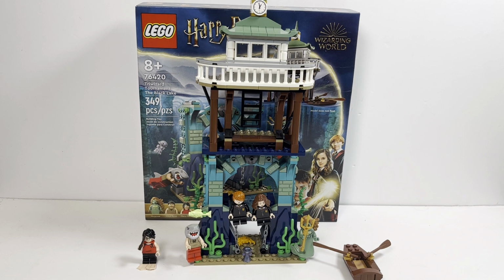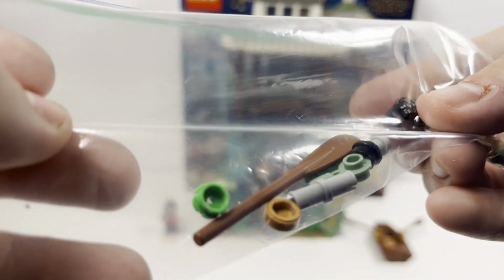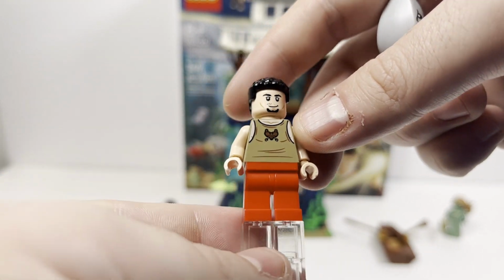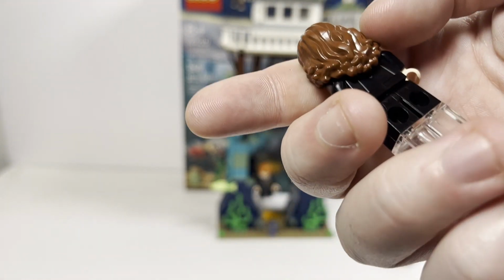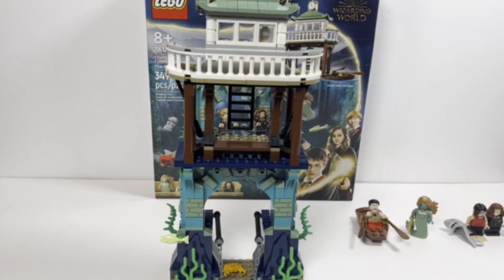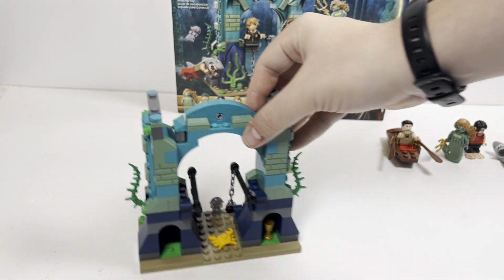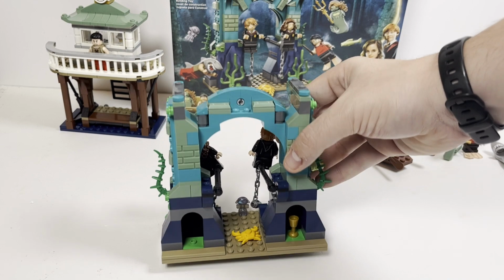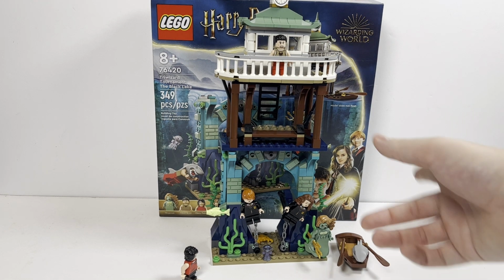LEGO Harry Potter Triwizard Tournament The Black Lake REVIEW! Set 76420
Back at it with a LEGO Harry Potter set! This being the Triwizard Tournament: The Black Lake!

This set retails for 44.99 US and 59.99 CAD.

Like cashback for buying LEGO or other products? We all do!

Song in Credits!